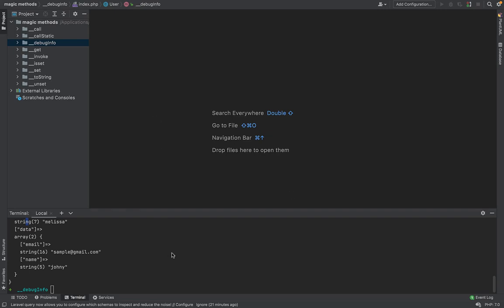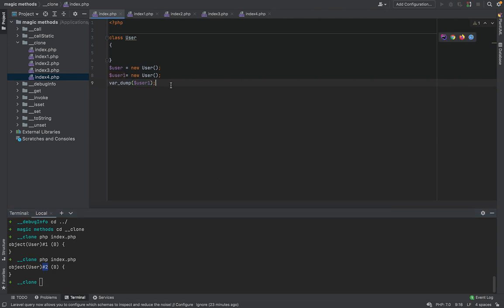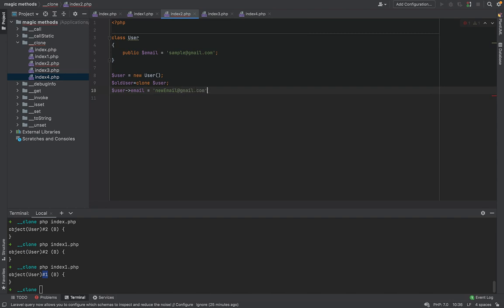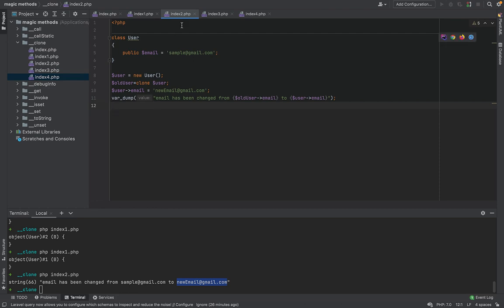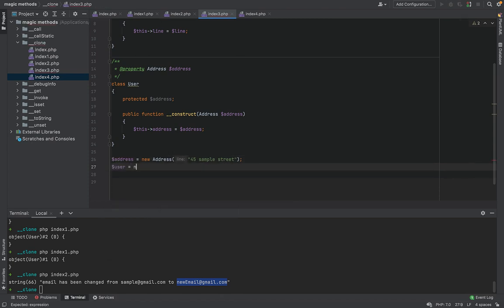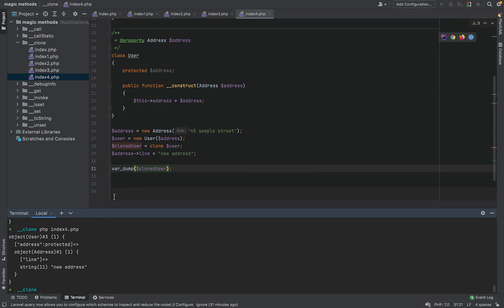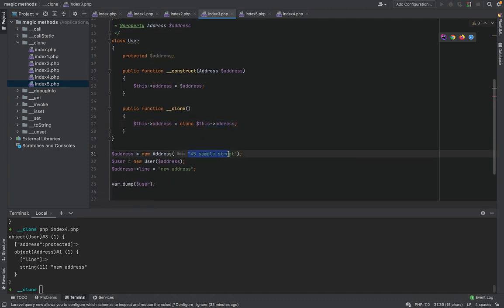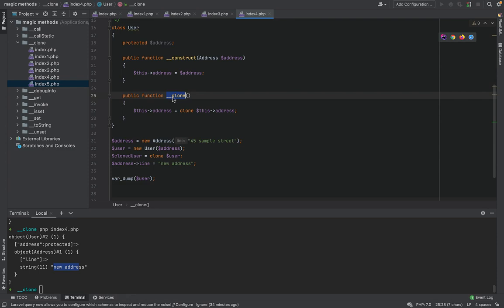What is __clone in php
how to make use of php magic method __clone() - 2022